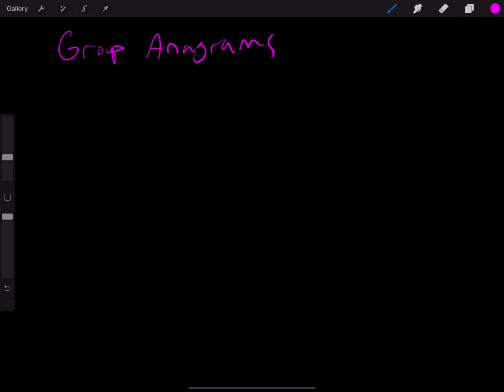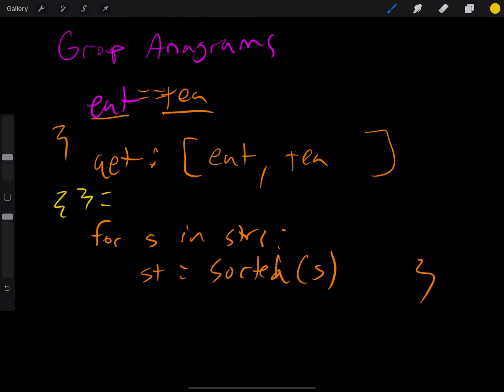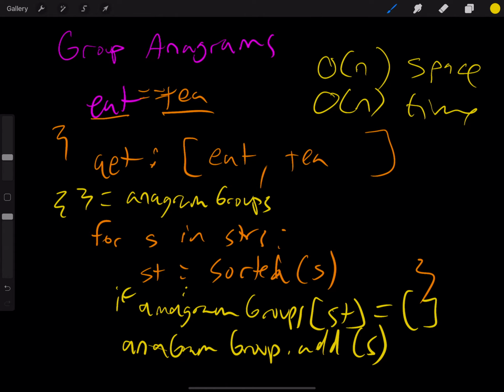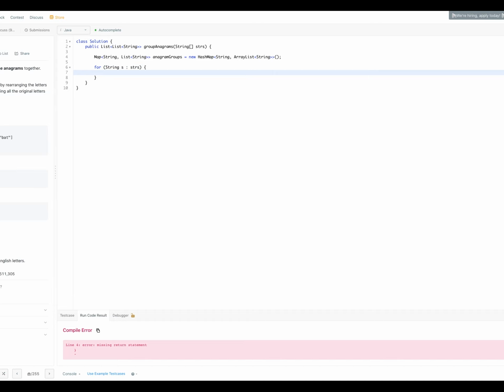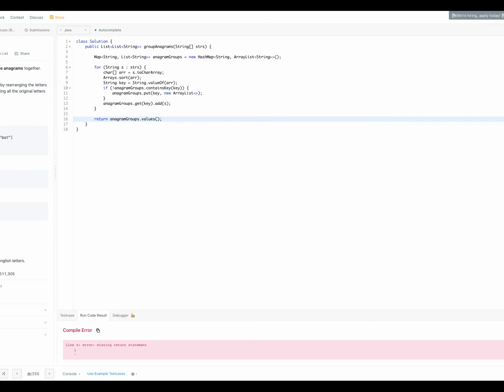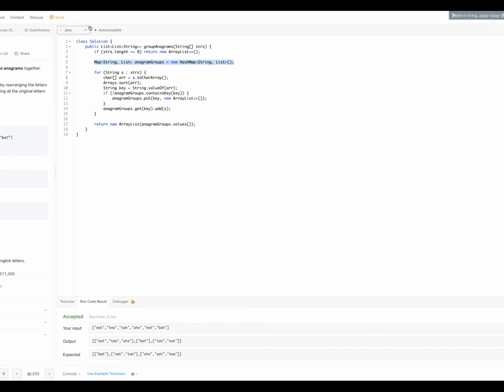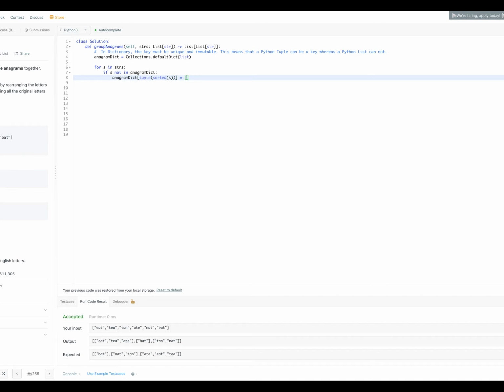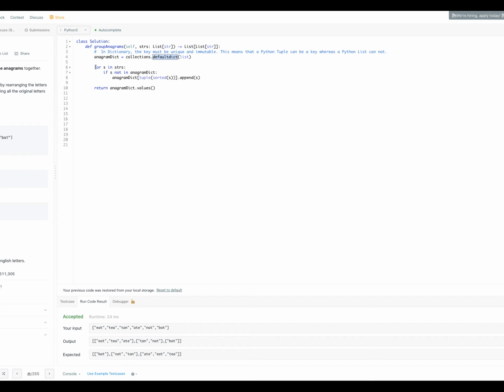Group Anagrams (Leetcode 49) | Medium in Java and Python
Chapters:
0:00 General overview
4:44 Java
10:28 Python